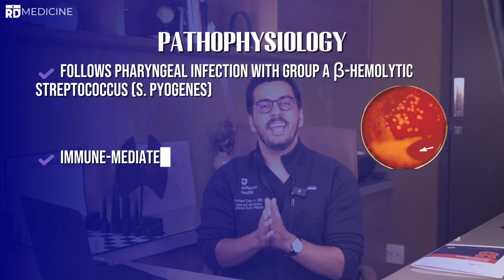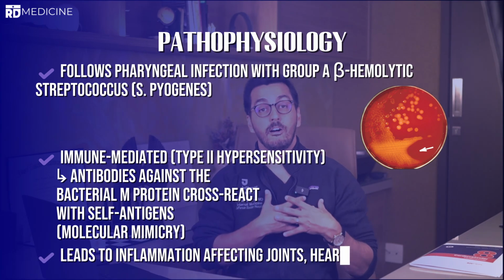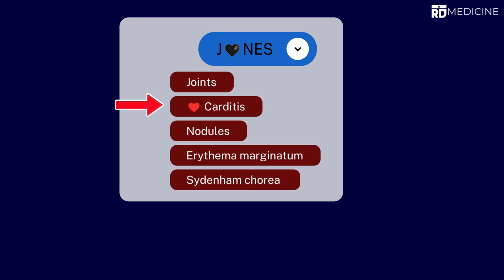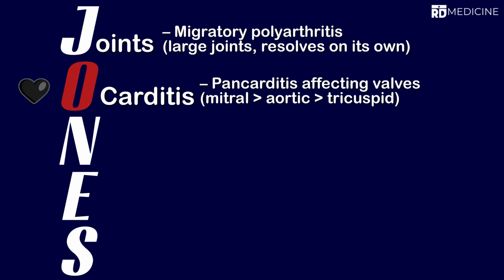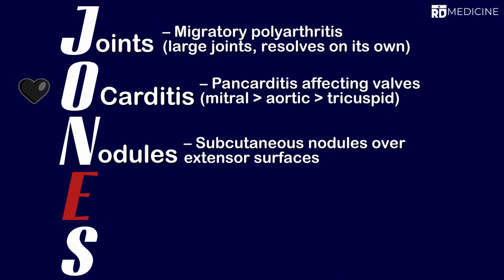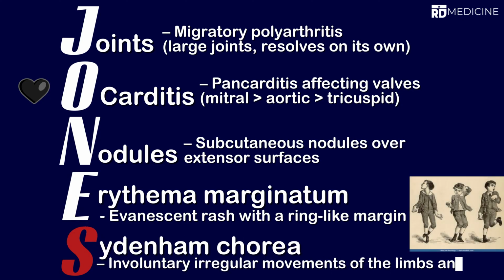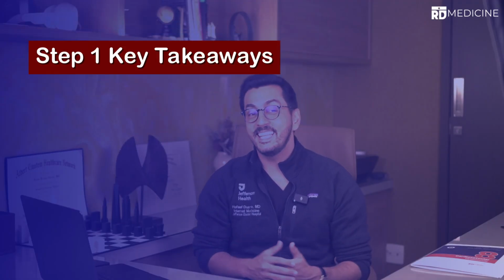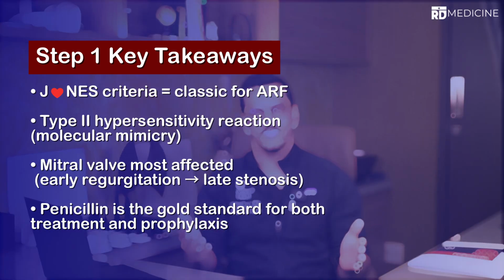Acute Rheumatic Fever YouTube: High-Yield Facts for USMLE Step 1!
Acute Rheumatic Fever – High-Yield for Step 1!
ARF is an immune-mediated sequela of untreated strep pharyngitis and a must-know topic for USMLE Step 1.

🔬 Key Concepts:
• J♥NES criteria – Major clinical features you can’t forget
• Type II hypersensitivity (molecular mimicry)
• Mitral valve involvement: regurgitation early, stenosis later
• Penicillin for treatment and prophylaxis

🧠 Memorize the criteria, recognize the cardiac complications, and understand the immune mechanism behind it all.